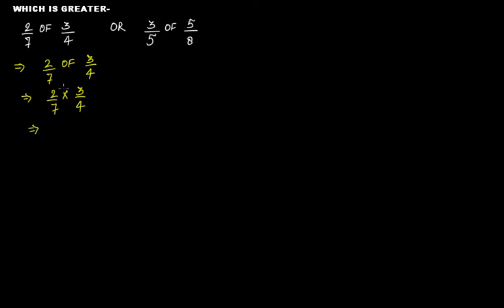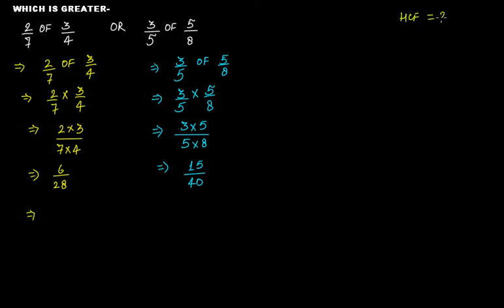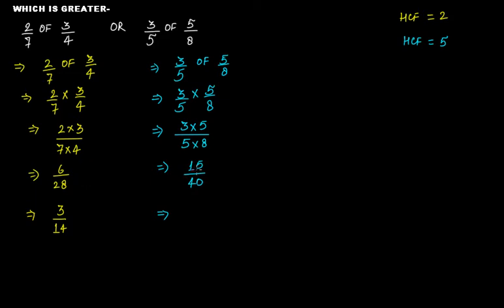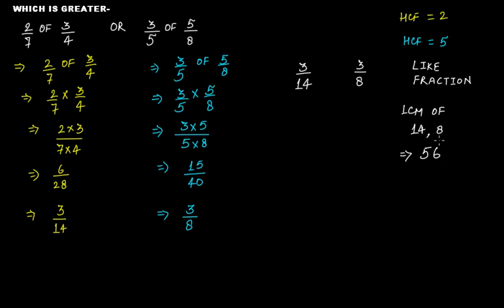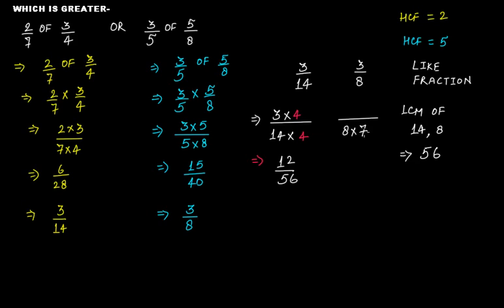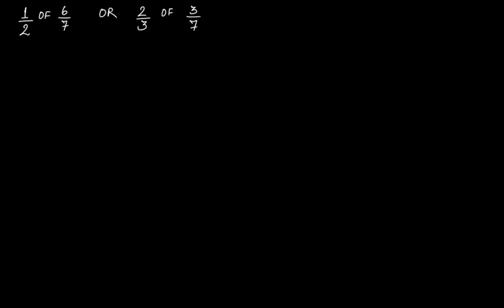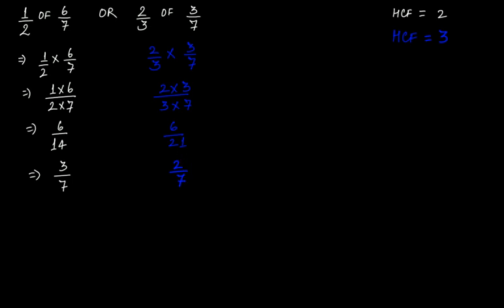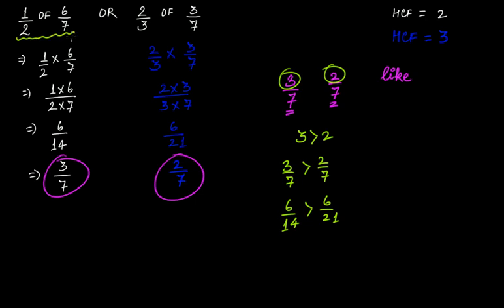Problems Related to Multiplication of Fractions - Part 2 || Fraction || C.B.S.E. Grade 7 Mathematics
In this video lecture we discuss the following:
(1) some problems related to multiplication of fractions.

The topic discussed in this tutorial is from the chapter "Fractions and Decimals" that is a part of C.B.S.E. Grade 7 Mathematics.